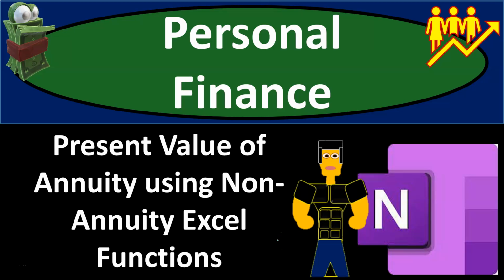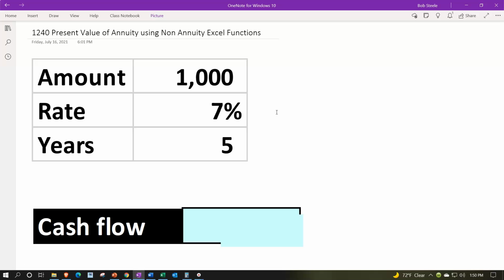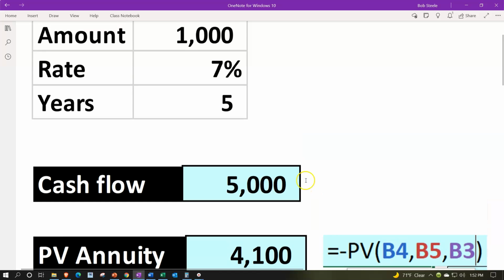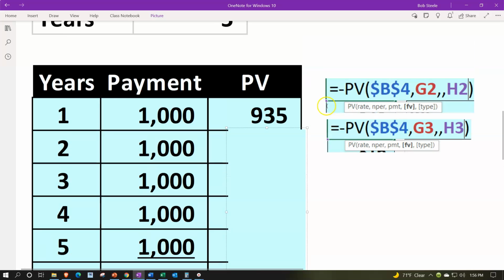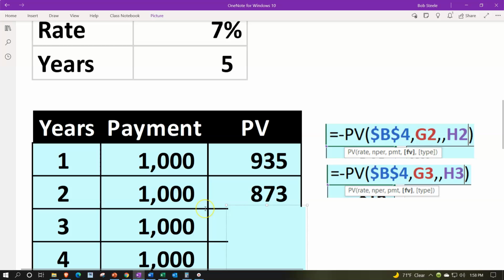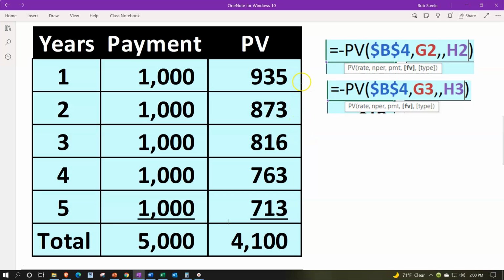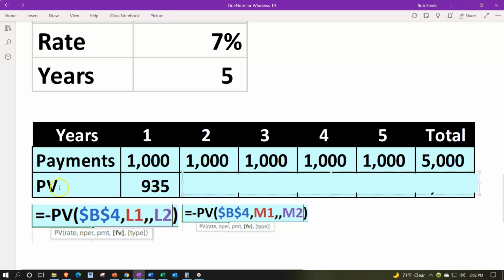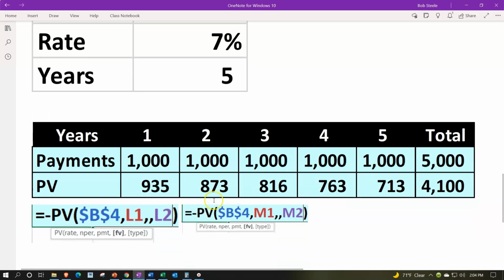Present Value of Annuity using Non Annuity Excel Functions 1240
Present Value of Annuity using Non Annuity Excel Functions
Personal Finance